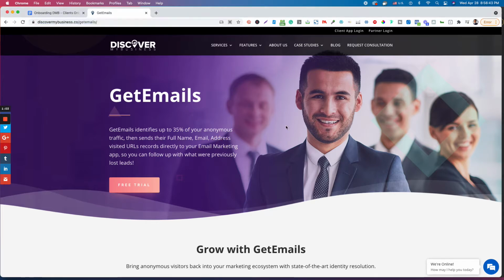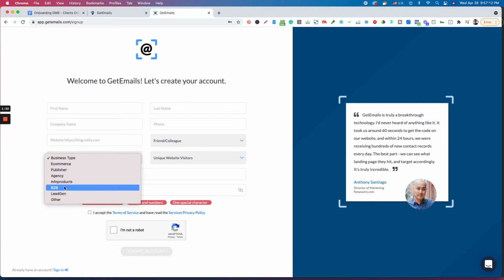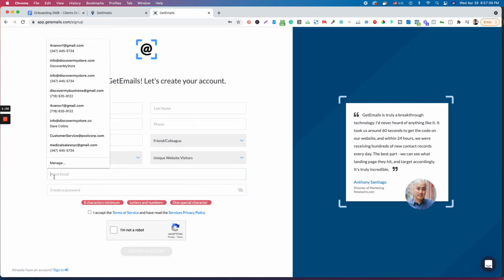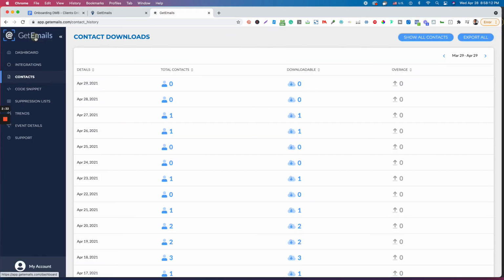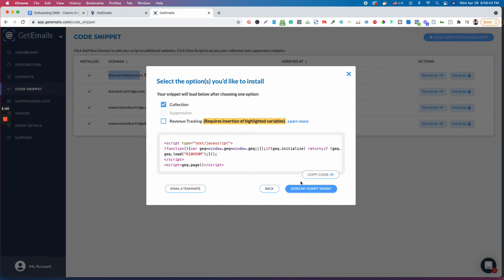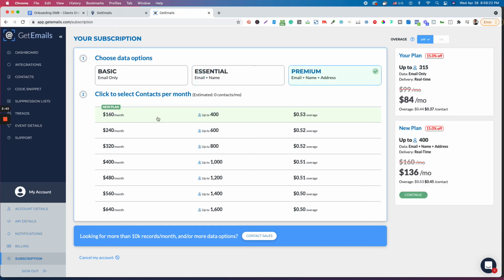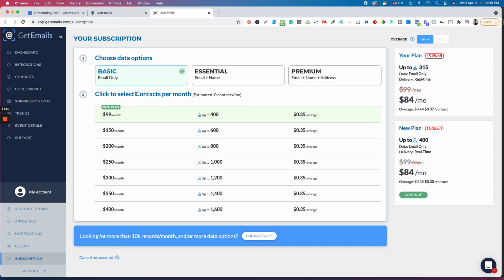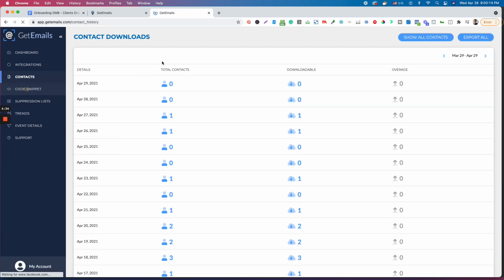How to Set Up GetEmails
We've finally created a step-by-step video on how to set up a GetEmails account with DiscoverMyBusiness, this SaaS will help us to identify up to 25% of your anonymous traffic, then sends their Full Name, Email, Address, and visited URLs records directly to your CRM, Email Marketing app or your email.